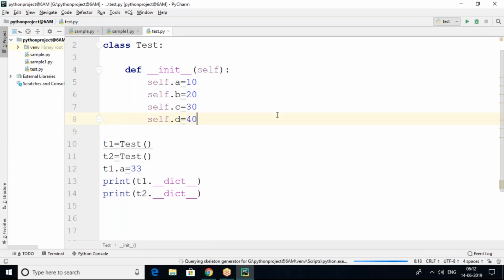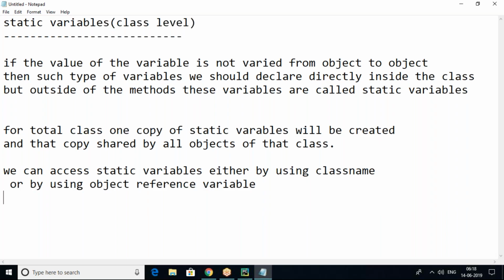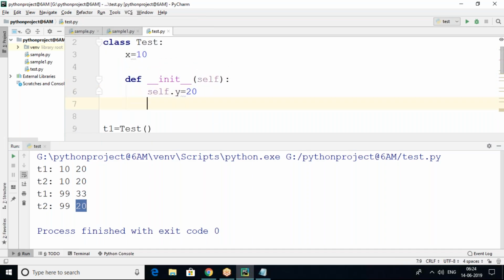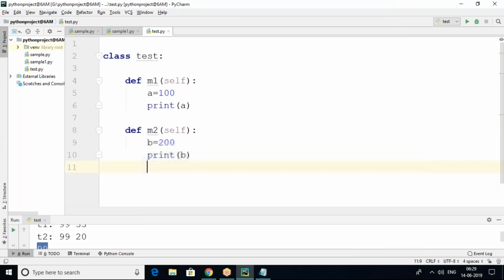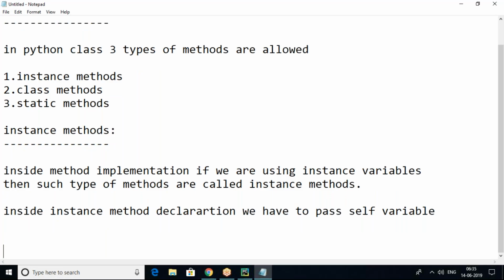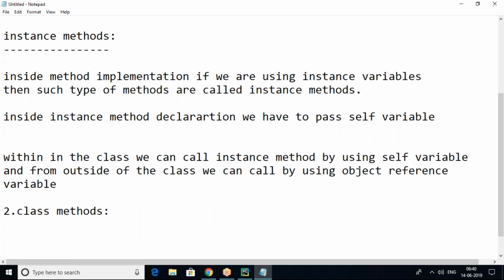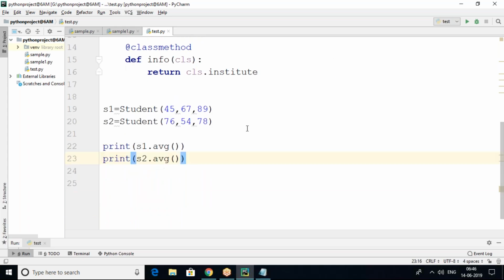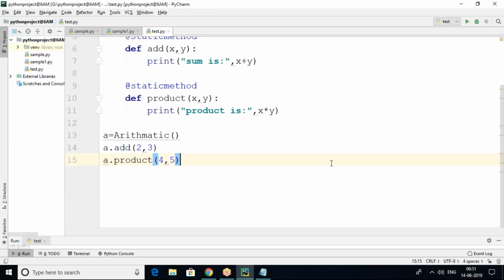Python tutorial lecture -16 (Zero to Hero) series